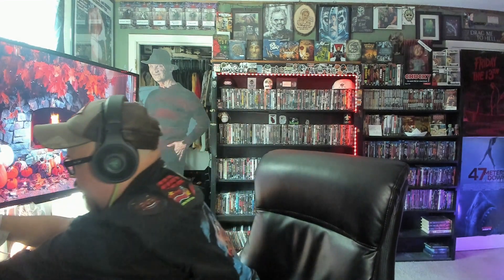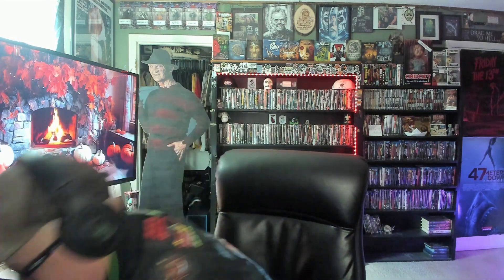Friday The 13th Wal-Mart Mask Unboxing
My name is Vince
I do Videos on my Collection showing off everything I have I collect anything Horror related